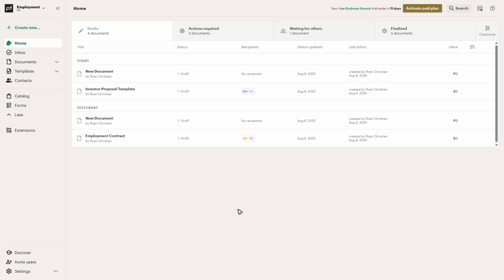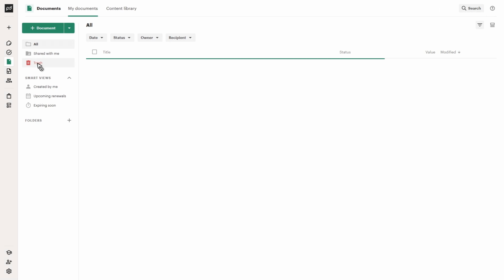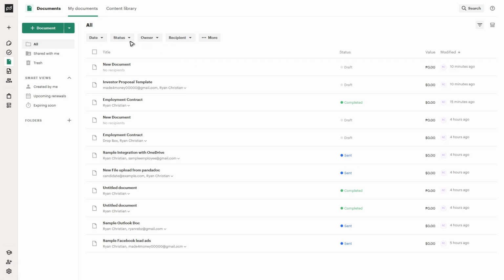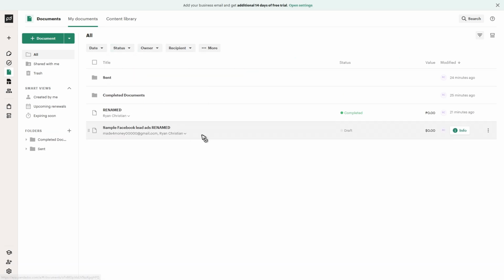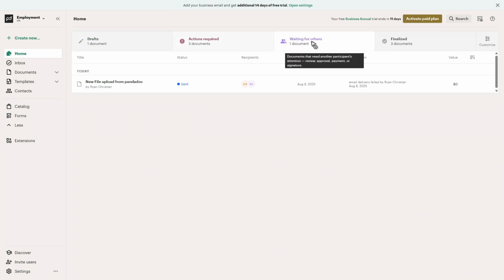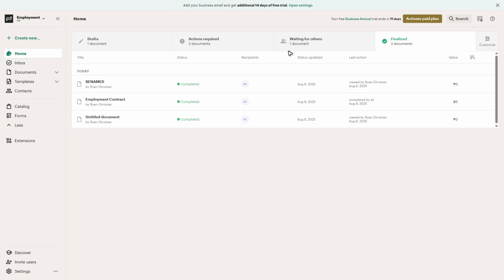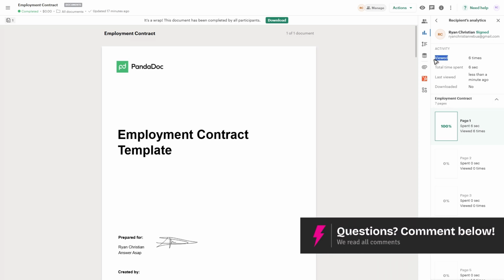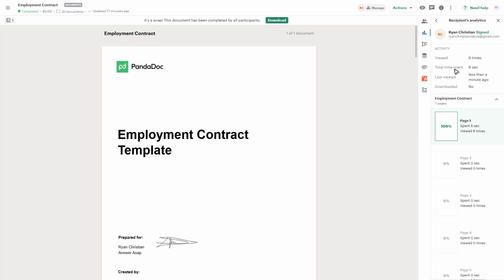How to TRACK DOCUMENT STATUS in PandaDoc (Step by Step)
See how to track the current status of your documents in PandaDoc so you know when they are viewed, signed, or completed. Please consider liking the video and letting us know if you have any comments, ideas or questions, we really appreciate any feedback! We have plenty of other tutorials on our channel so come and see if we can help you with anything else :)